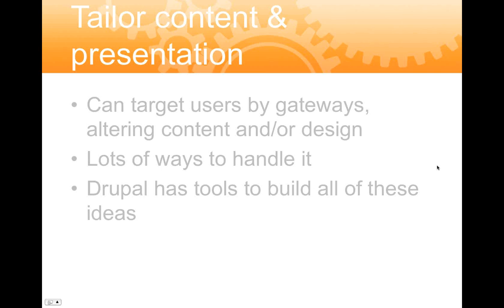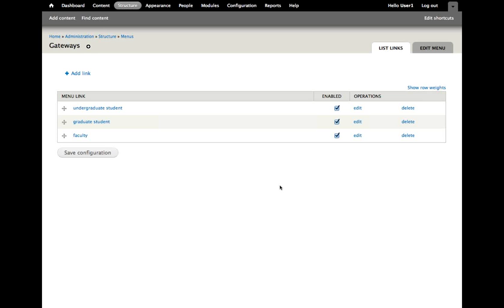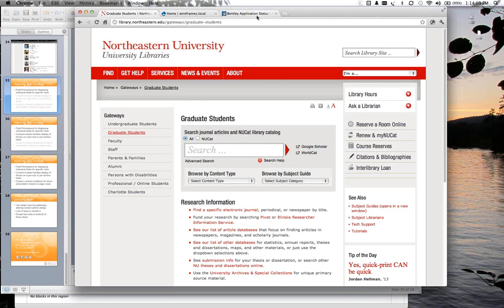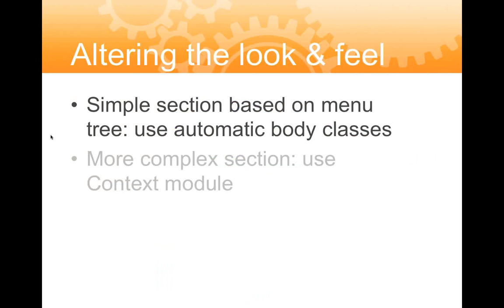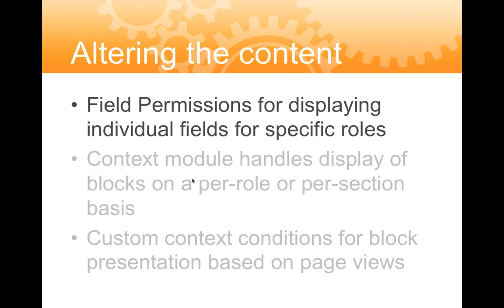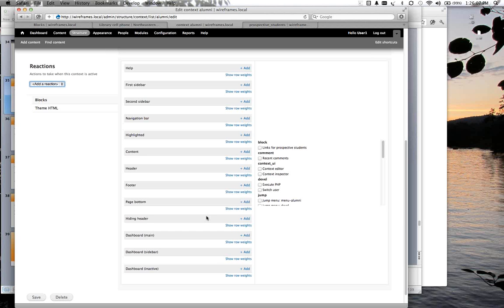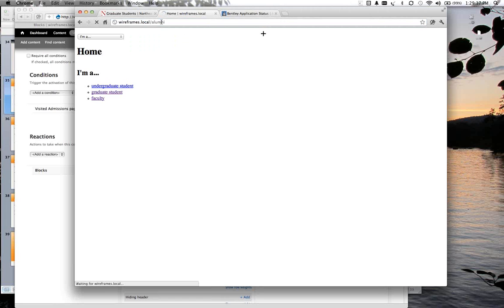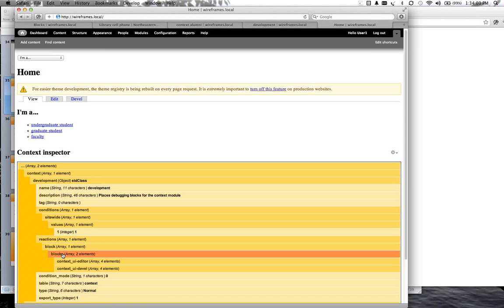iFactoryEd webinar: Drupal (Content/Multiple Audiences)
*Please note that low audio is an issue in this webinar--be sure to set your volume as high as possible

iFactory delivered this webinar on May 1st as part of our iFactoryEd webinar series.

The range of audiences needing specialized gateways, content and pathways on dot edu sites can be difficult to manage. In this webinar, we discussed strategies which can help you tailor your site to a particular audience, both with and without user login.

Topics covered:

- Configuring options for audience selectors
- Implementing different designs to distinguish areas of the site for each audience
- Using the Field Permissions module to deliver fine-grained customization of content delivery

The presenter was Lisa Sawin, Solutions Architect for iFactory. This was part 3 of a 3 part series.